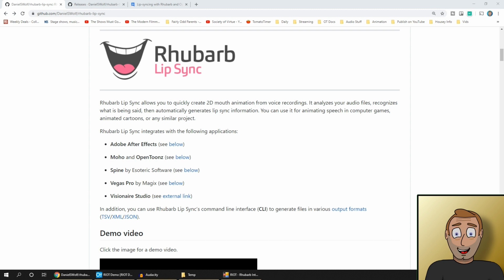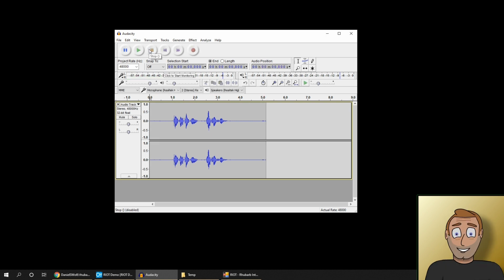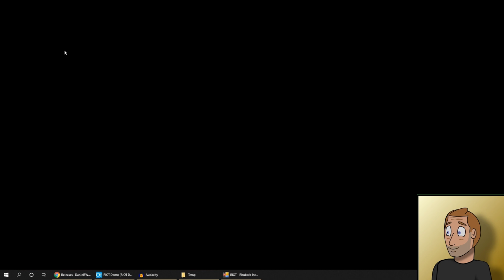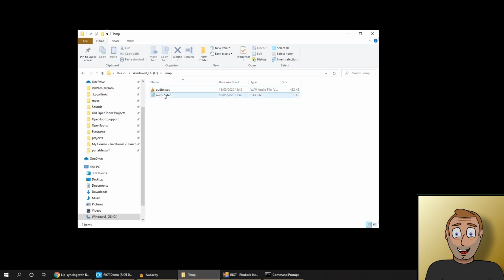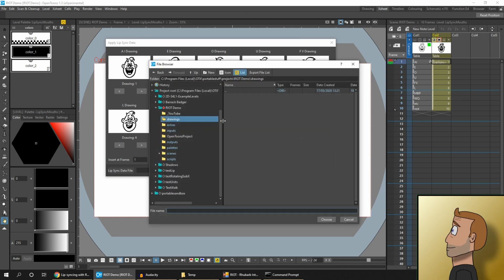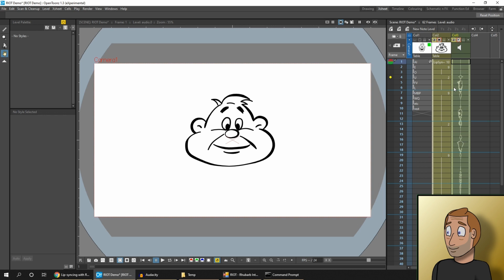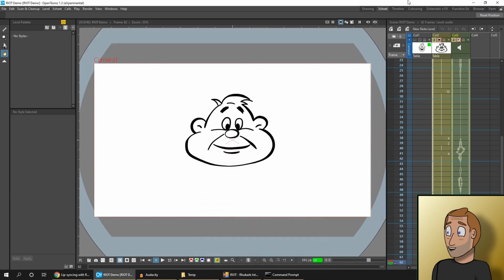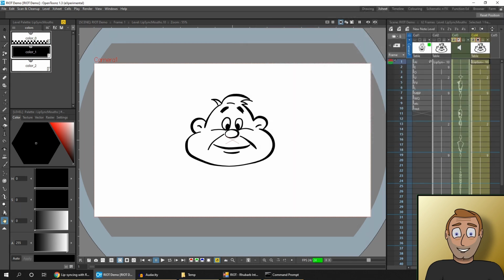Auto-lip sync with Rhubarb (and RIOT - Rhubarb Into OpenToonz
In this video I show how you can run the Rhubarb command line tool for auto-creating a lip sync file that can be used in OpenToonz. And I show the app that I wrote that adds a GUI on top of it to make running it easier.

Contents:
00:00 Intro
02:14 Recording the audio
03:12 Running Rhubarb from the command line
05:09 Applying the data file in OpenToonz, to add the lip sync faces
07:26 Running Rhubarb though the RIOT GUI
09:28 The final phrase lip sync'd, with a little tweak

As I mention in the video, I put the audio for today's tutorial through RIOT to generate a lip sync file that I used on the puppet in the bottom right of the screen. I didn't adjust the mouth shapes at all, so you can see that it's pretty close, but you would have to make some adjustments to it. But it would still be quicker doing using this first than it would to manually set all of the lip sync. And being as this is a 10 minute video, I didn't want have the time to make him look too smooth, so he's a bit wooden. I'll cover what I did for this in a separate video.

Since making this video, OpenToonz has included an interface to the Rhubarb library direct in OpenToonz, so I've removed my lip sync project. I'll be making a separate lip sync tutorial for this in the coming weeks.